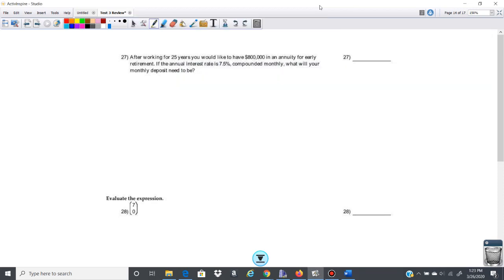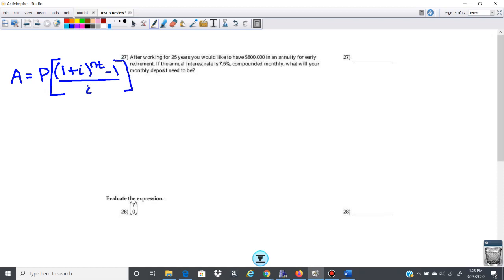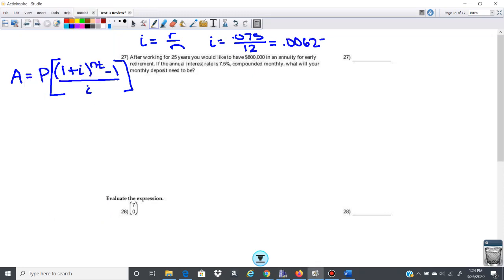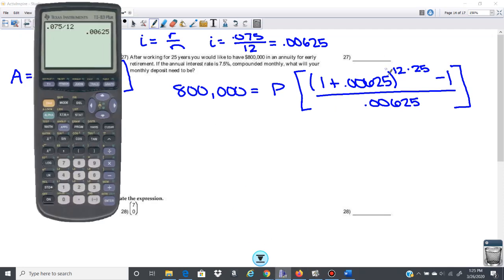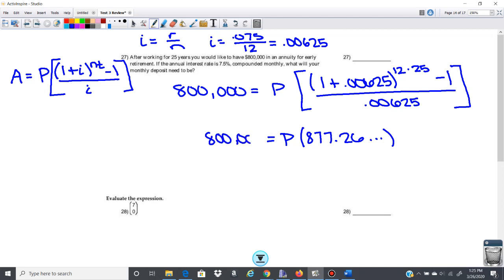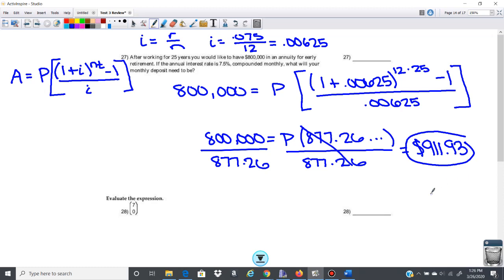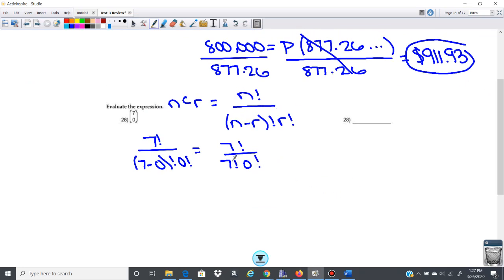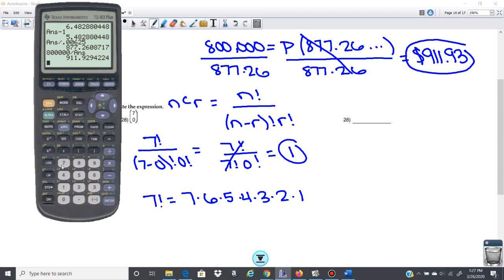Annuity Word Problems